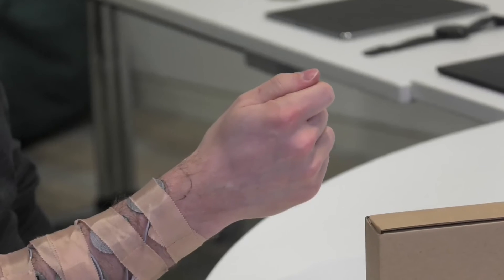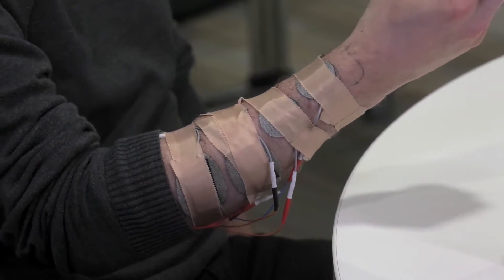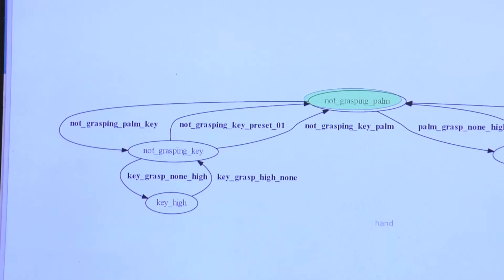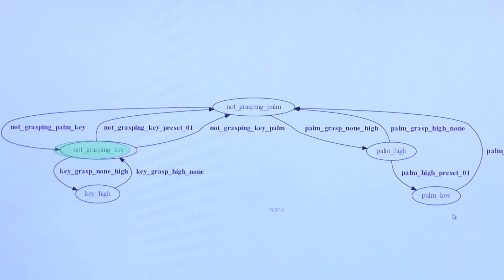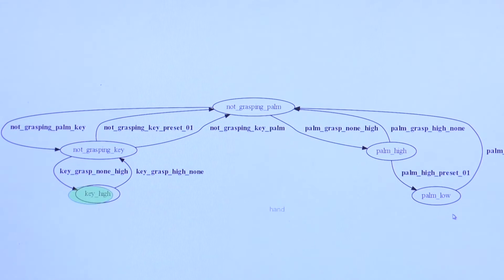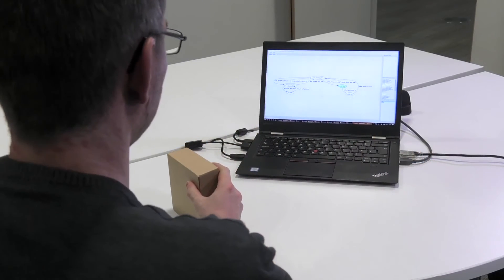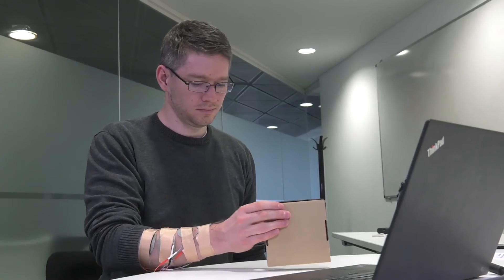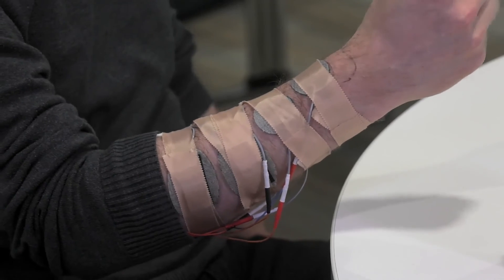Grasping Neuroprosthesis in Action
Research Sebastian describes his work on the EU MoreGrasp project which aims to develop grasping neuroprosthesis for people with spinal cord injury who have lost control of their hands.